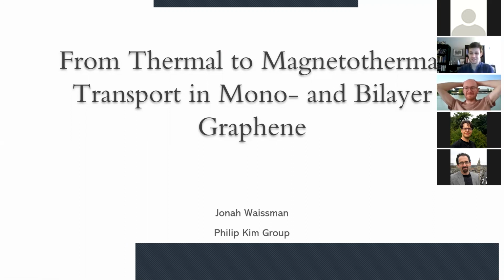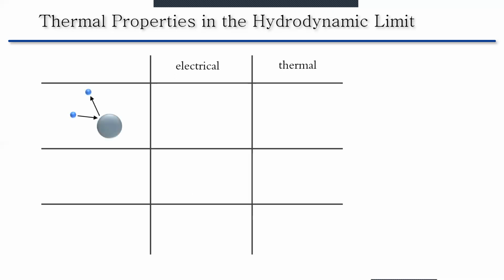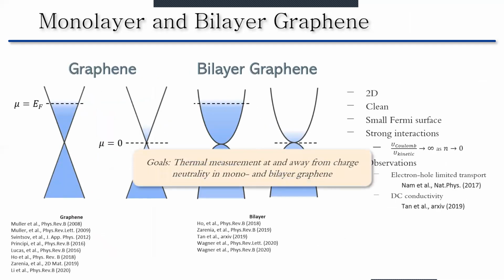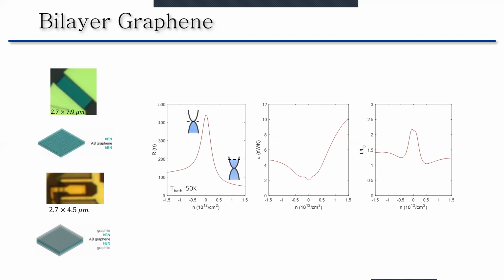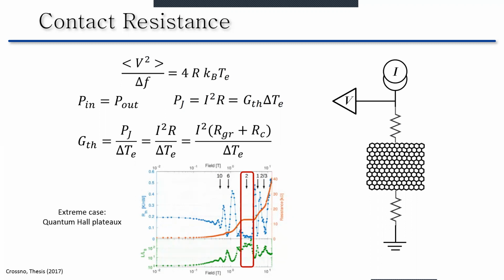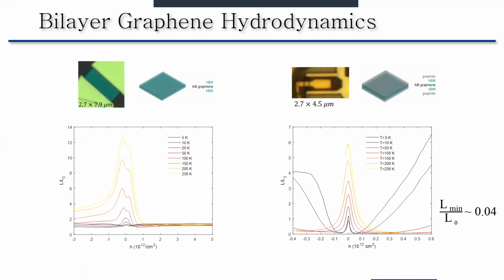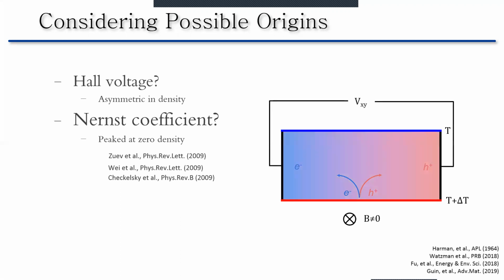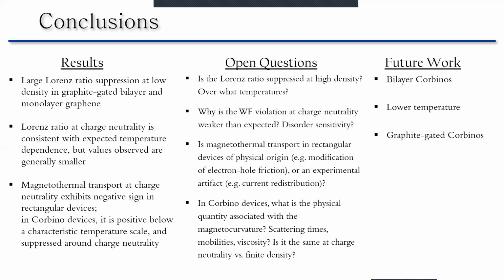Jonah Waissman - From Thermal to Magnetothermal Transport Measurement in Mono- and Bilayer Graphene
Jonah Waissman (Harvard)

Title: From Thermal to Magnetothermal Transport Measurement in Mono- and Bilayer Graphene

Abstract: The discovery of electron hydrodynamics in graphene has ignited a search for probes and phenomena that can provide insight into this new regime. At charge neutrality, a relativistic strongly-interacting electron-hole plasma known as the Dirac fluid exhibits a large enhancement of thermal transport above the Wiedemann-Franz law value, while the single-carrier electron hydrodynamic limit is expected to lead to a suppression. In bilayer graphene, a massive yet zero bandgap system, the prediction is qualitatively similar. Electronic thermal transport is therefore a discriminating probe of electron-electron and electron-hole interactions in different graphene regimes. In this talk, I will discuss our progress toward measuring electronic thermal transport in the hydrodynamic regimes of mono- and bilayer regime, and our recent investigation of magnetothermal transport.

Seminar given at the online seminar series on Hydrodynamics in Electronic Systems.